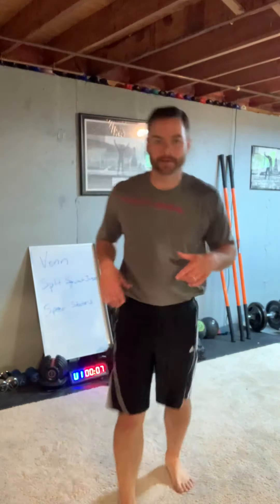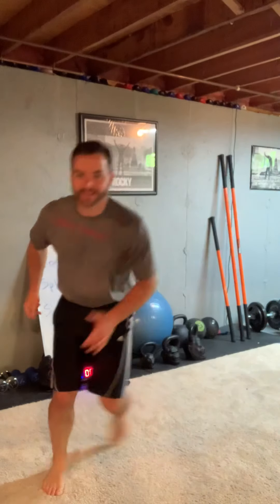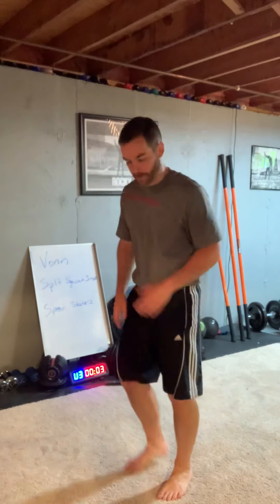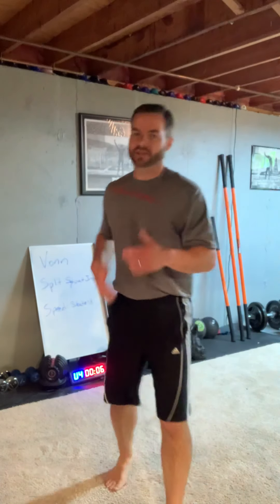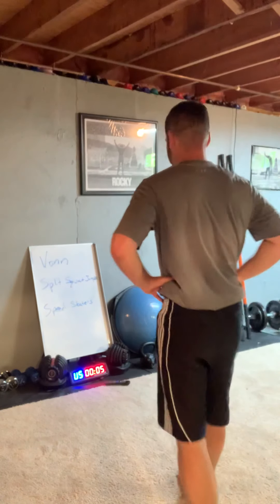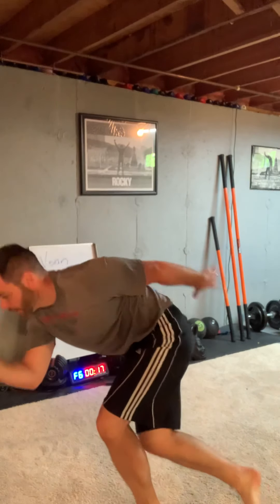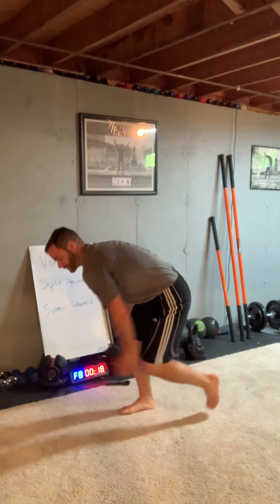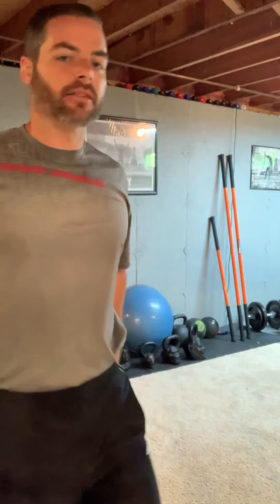Vonn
Perform each exercise for 20 seconds with 10 seconds rest. This is a 4-minute round. Once complete, rest for 1-3 minutes and click on another video to complete your workout. Try to get a 20-30 minute workout.